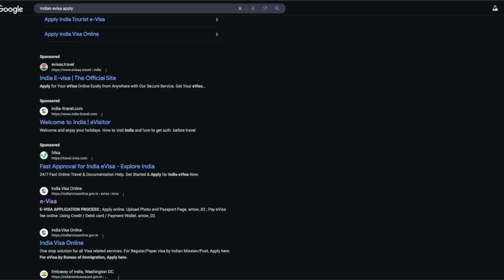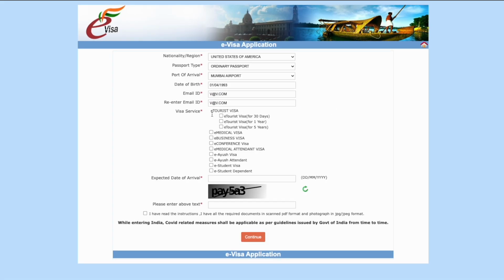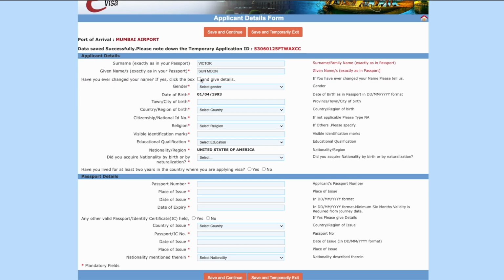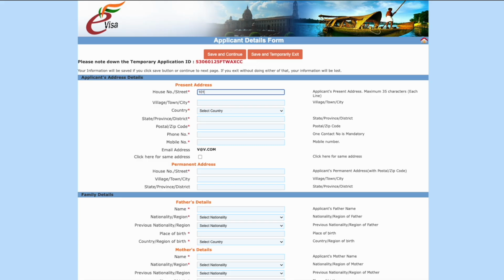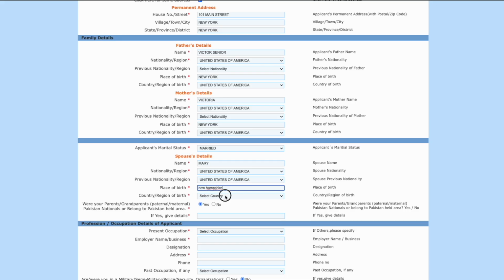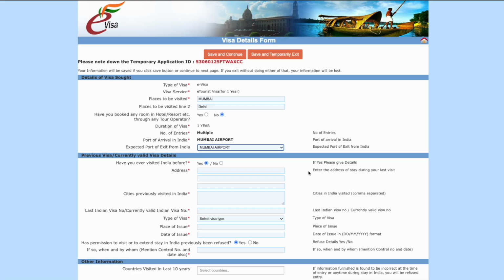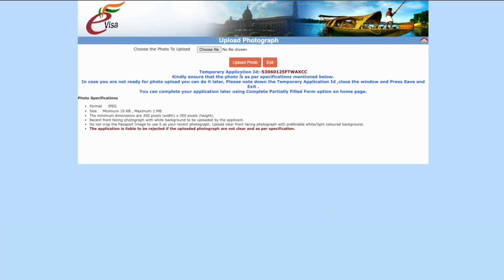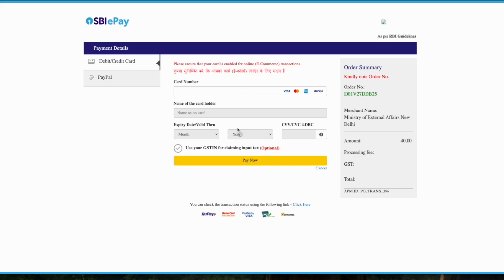E-VISA APPLICATION PROCESS for INDIA Step by step - Latest 2025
1. Apply online
Upload Photo and Passport Page

2. Pay eVisa fee online
Using Credit / Debit card / Payment Wallet

3. Receive ETA Online
Electronic Travel Authorization/ETA Will be sent to your e-mail

4.Fly To India
Print ETA and present at Immigration Check Post where eVisa will be stamped on passport.

Follow these steps one by one and complete your application. Please comment for any questions or feedback.